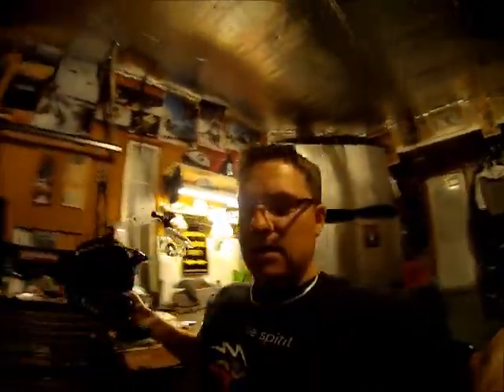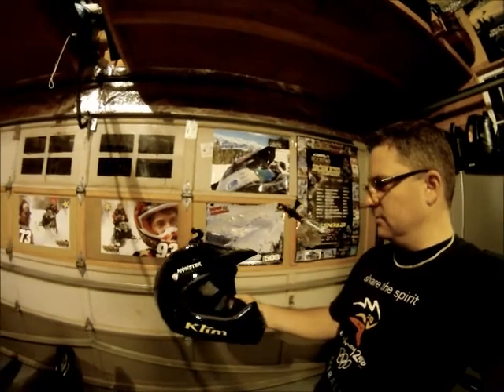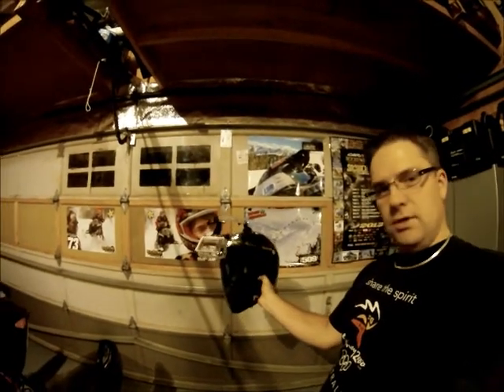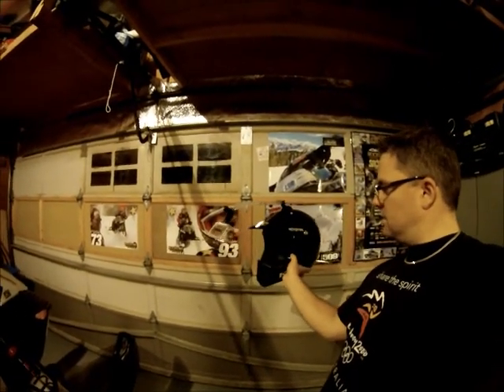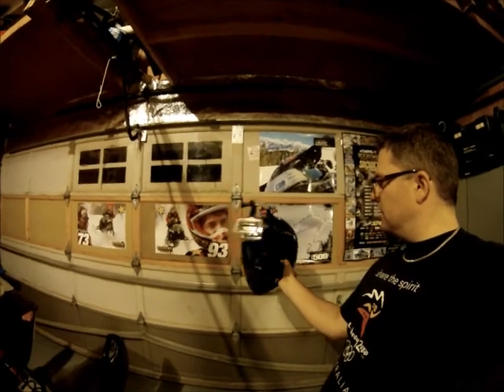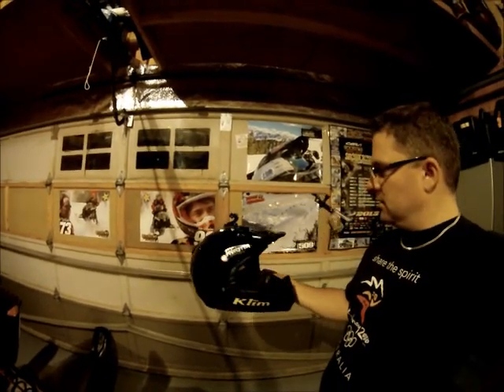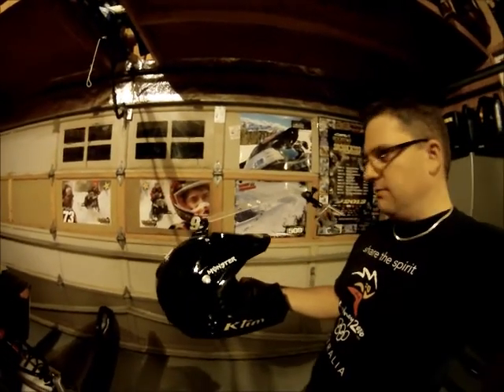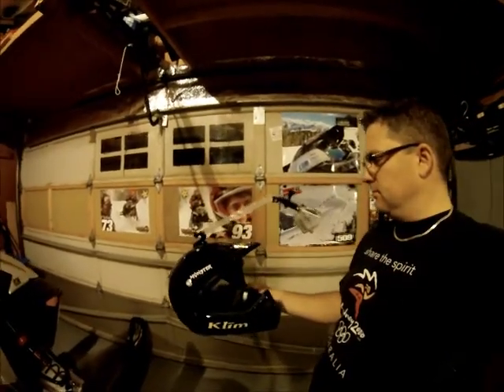Team Gaspe - New snowmobile helmet mount for GoPro Camera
I have picked up a new mount for the GoPro's so that we can look backwards when sledding. It can be used on the helmets but also on the cab of the sled to get a backwards view. It should be great fun if it holds together!